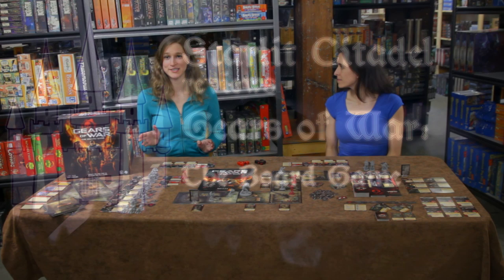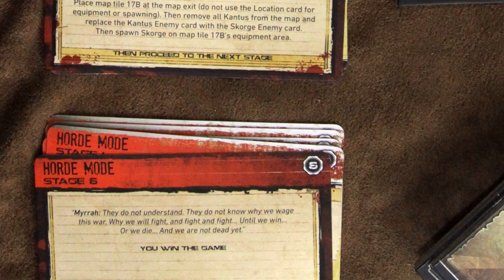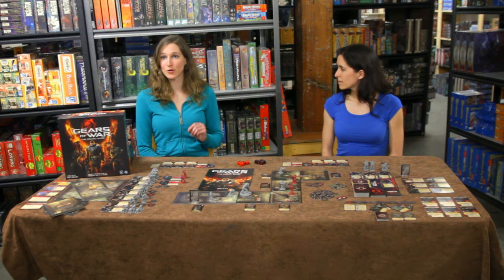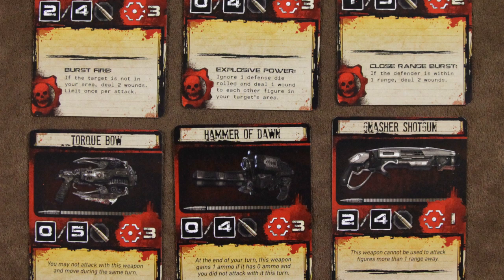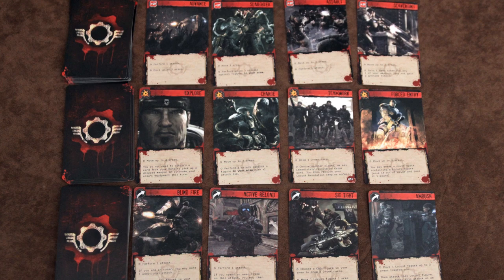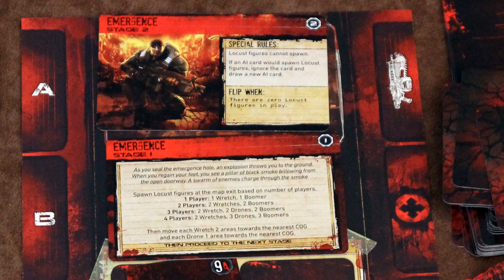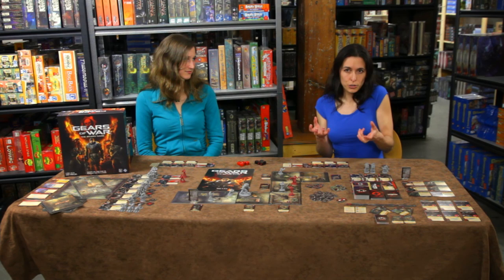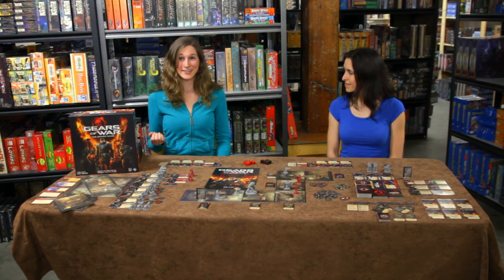Gears of War Review - Starlit Citadel Reviews Season 1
Starlit Citadel reviews Gears of War, with Kaja Sadowski and Joanna Gaskell. In Gears of War, players work together as soldiers of the Coalition of Ordered Governments, or COG, fighting off hordes of alien Locusts. It's a scenario-based game for 1 to 4 players that lasts from 1 to 3 hours.